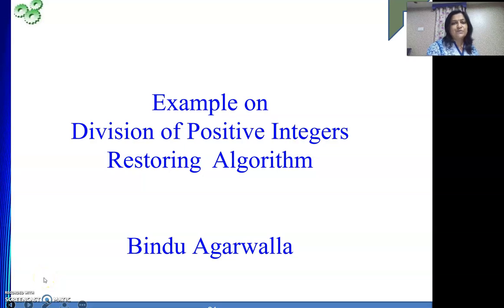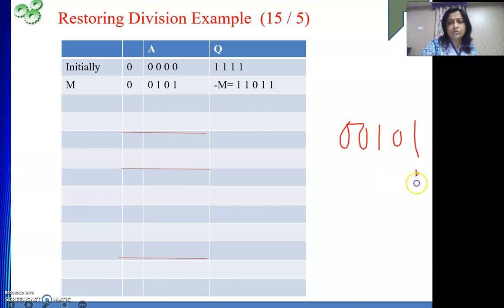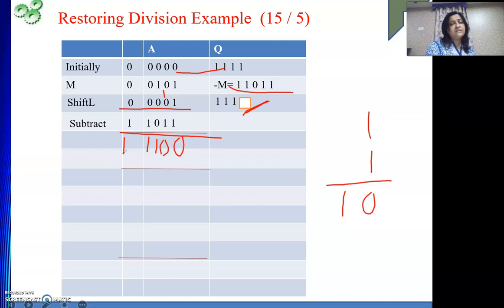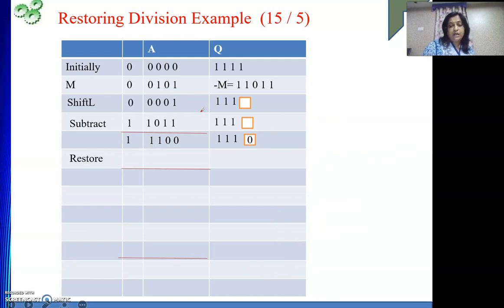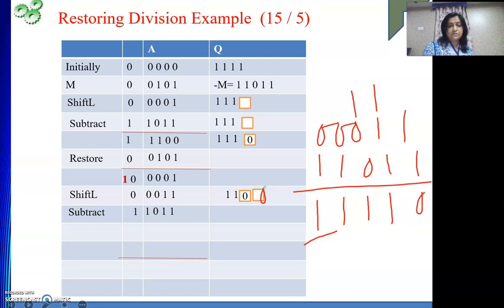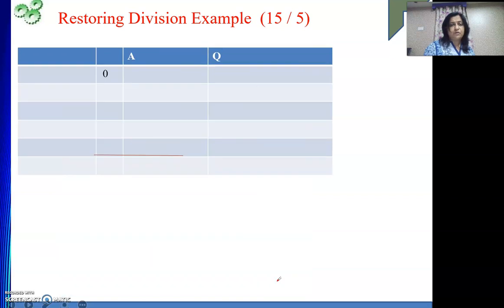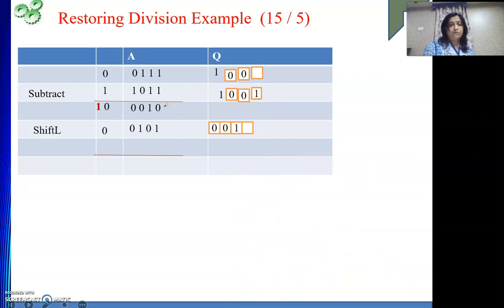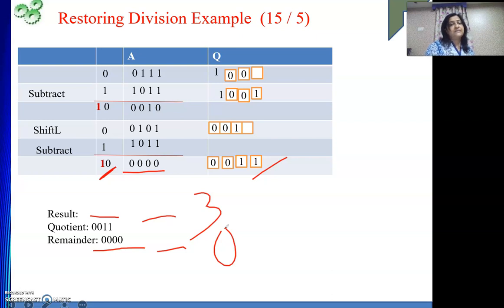Restoring Division Example